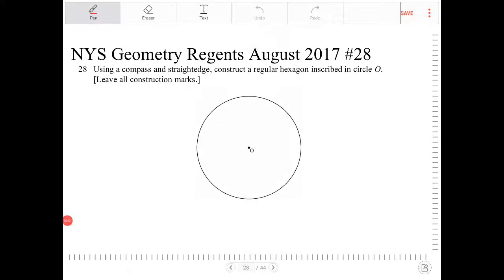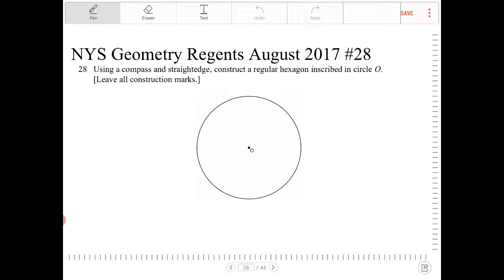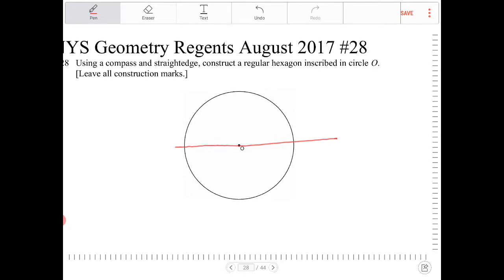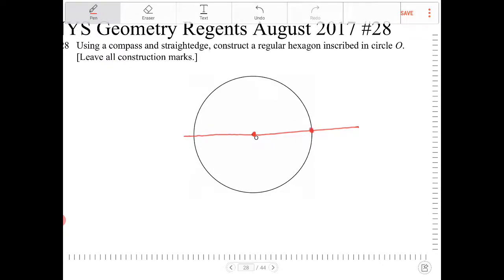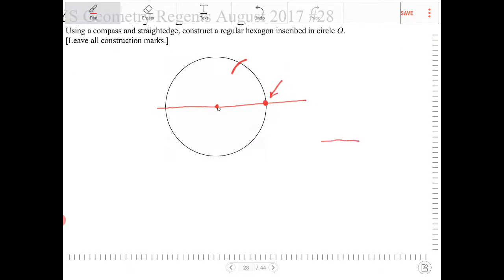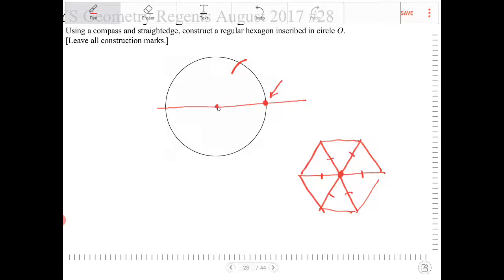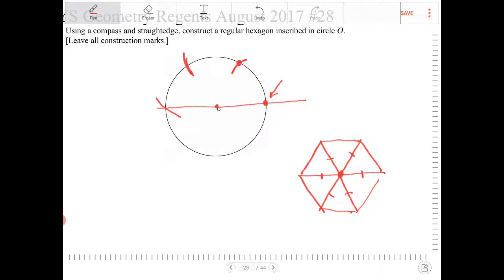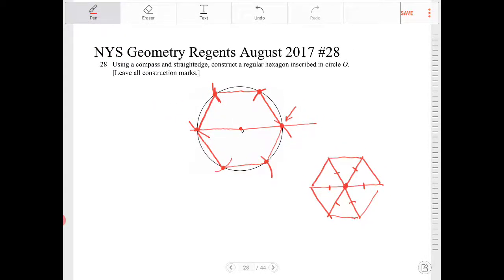NYS Geometry Regents August 2017 question 28